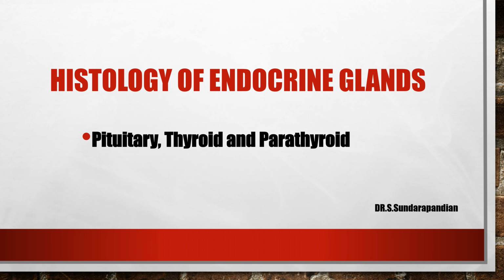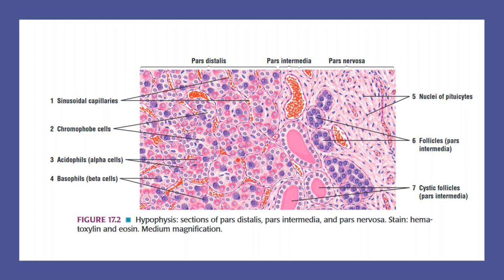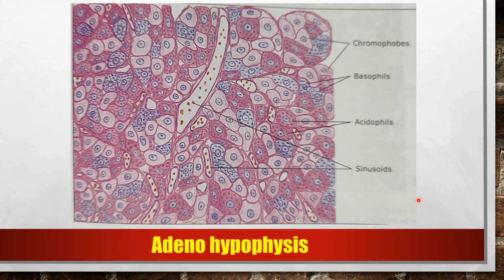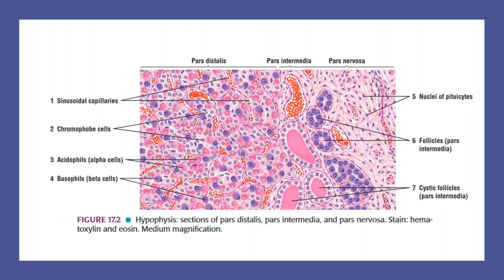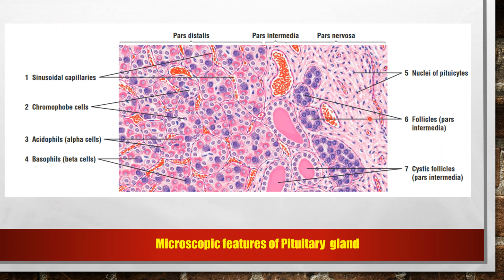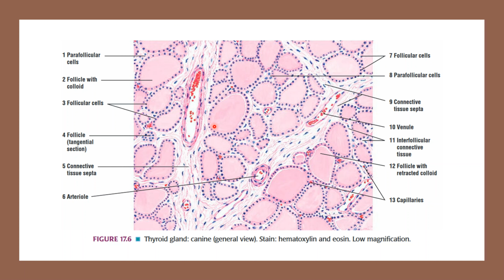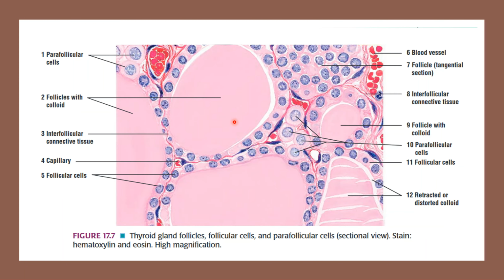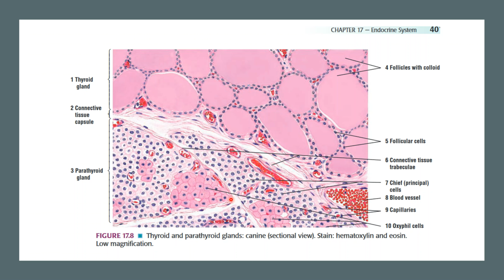Understanding the Histology of Pituitary, Thyroid, and Parathyroid Glands | A Comprehensive Guide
In this enlightening educational video, we delve deep into the fascinating world of histology to explore the intricacies of the pituitary, thyroid, and parathyroid glands. Join us on this journey as we unravel the microscopic structures and functions of these vital endocrine organs.

Histology, also known as microscopic anatomy, allows us to examine tissues and cells at a magnified level, revealing the secrets of their specialized functions. By understanding the histology of the pituitary, thyroid, and parathyroid glands, we can gain valuable insights into their roles in regulating hormonal balance within the body.

Throughout this video, we present a comprehensive overview of each gland, highlighting their distinct histological features and the specific cell types responsible for hormone production. Witness the intricate network of cells within the pituitary gland, including the anterior and posterior lobes, and learn about the hormones they produce and secrete.

Next, we shift our focus to the thyroid gland, exploring its unique histological characteristics and the roles of follicular cells in synthesizing and releasing thyroid hormones. Discover the complex interplay of feedback mechanisms involving the hypothalamus and pituitary gland, ensuring optimal thyroid hormone levels.

Lastly, we examine the parathyroid glands, four tiny structures nestled near the thyroid, that play a crucial role in maintaining calcium and phosphate balance. Uncover the secretory cells responsible for parathyroid hormone (PTH) production and understand how PTH regulates calcium levels throughout the body.

With detailed illustrations, animated diagrams, and concise explanations, this video aims to provide a clear and comprehensive understanding of the histology and functions of the pituitary, thyroid, and parathyroid glands.

This educational YouTube channel may contain copyrighted materials, including images, from various textbooks or other sources.

The fair use doctrine permits the limited use of copyrighted materials without seeking permission from the copyright owner, provided the use is transformative, non-commercial, and serves a critical, educational, or commentary purpose.

We make every effort to ensure that proper credit is given to the original source of these materials. If you are a copyright holder and believe that the use of your copyrighted material does not fall under fair use, please contact us, and we will promptly address your concerns and remove the material if necessary.

We greatly appreciate the contributions of authors, publishers, and creators in producing the educational materials we utilize.

Thank you for understanding and supporting our educational efforts.